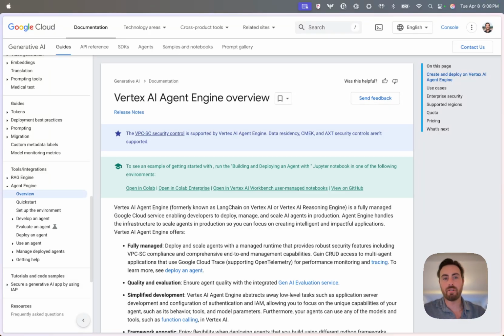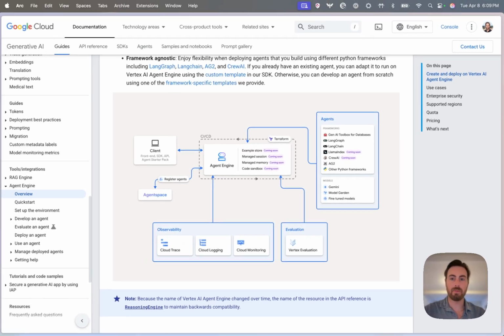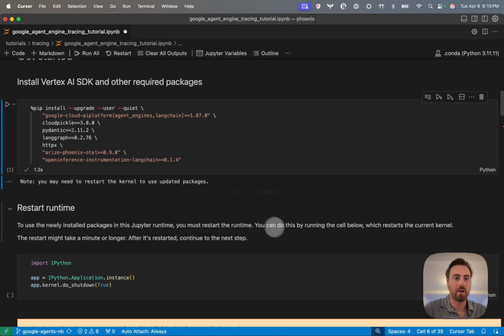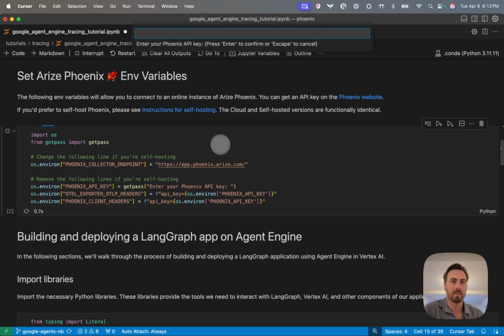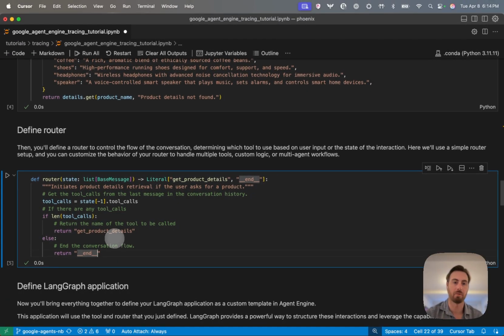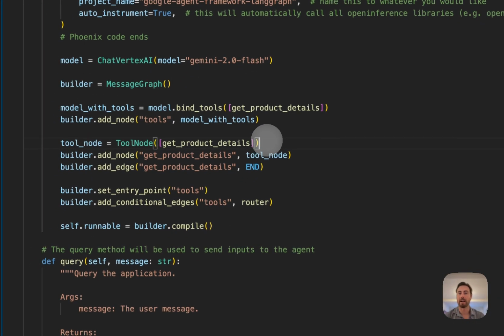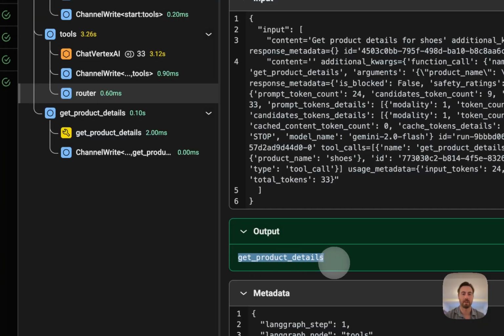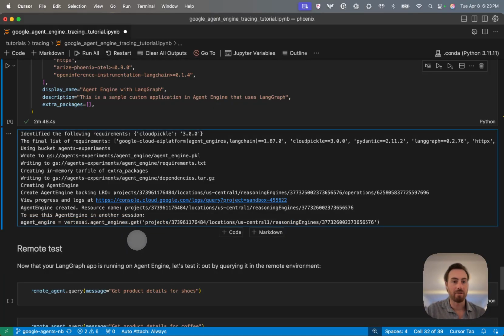Deploying an AI Agent with Google Vertex Agent Engine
Build, deploy, and trace a LangGraph agent using Agent Engine in Vertex AI, and trace it with Arize Phoenix.

0:00 Overview and introduction
1:51 Jump into the code & walkthrough
9:00 How to deploy through Agent Engine